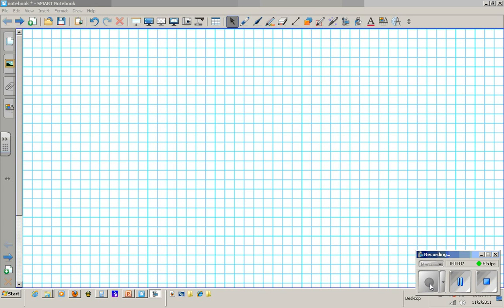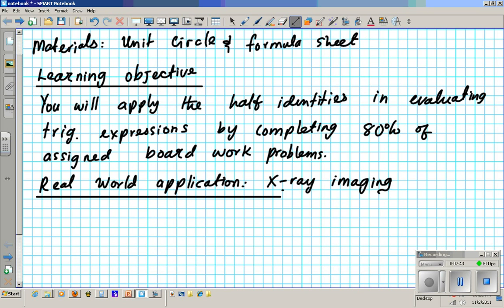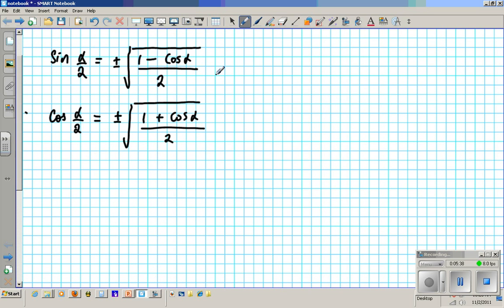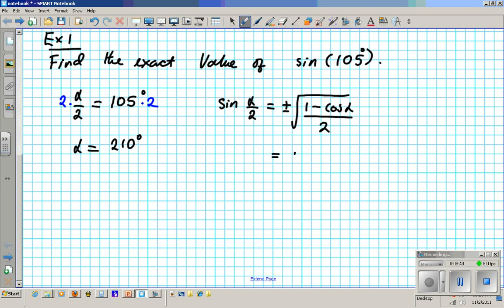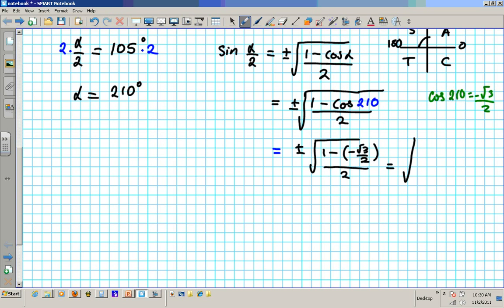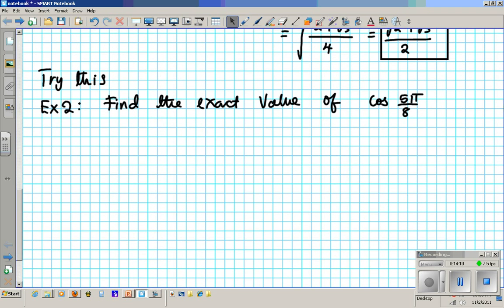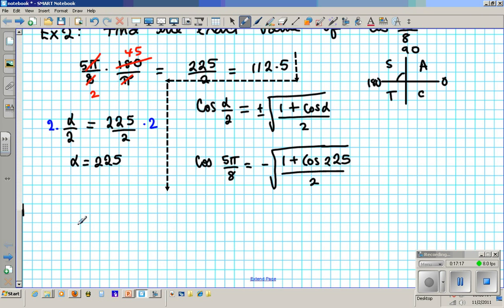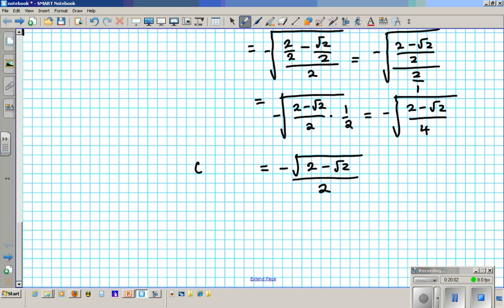PU2L7 Half angle identities trigonometry proof trigonometric